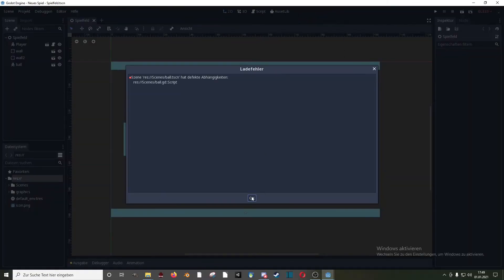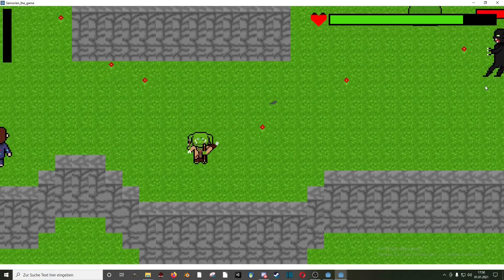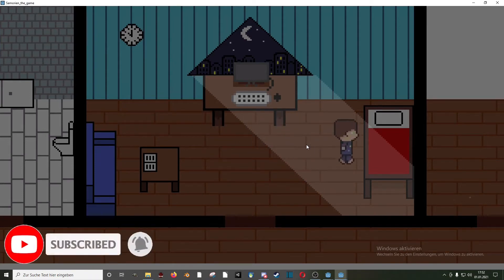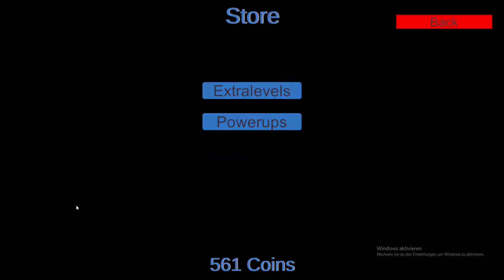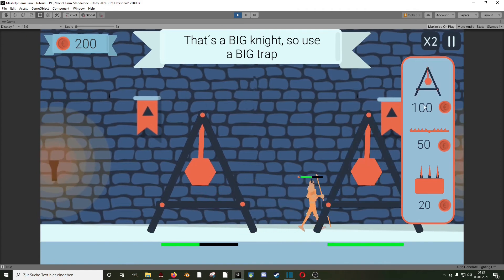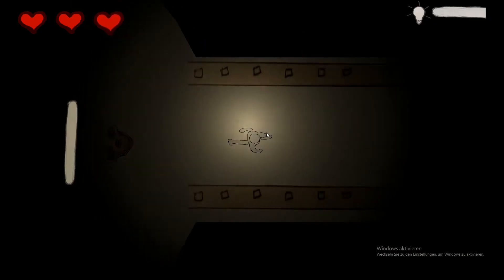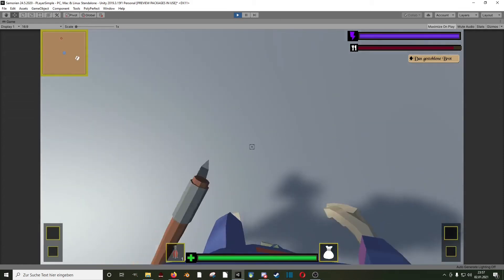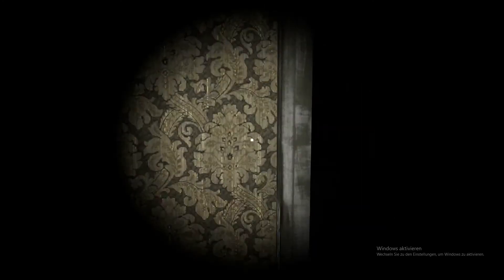1 Year of Game Development - From 2D RPG in Godot to 3D Horrorgame in Unity - Unity Devlog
Hey guys,
you want to know what 1 year of learning game development looks like? Than have a look on my progress from a 2D pixelart RPG in Godot to a 3D multiplayer horrorgame in Unity.